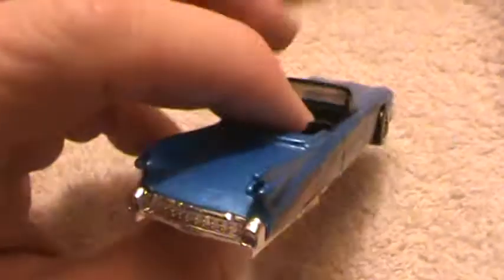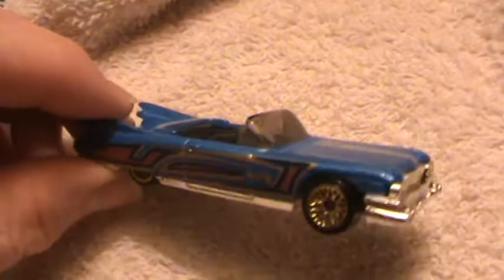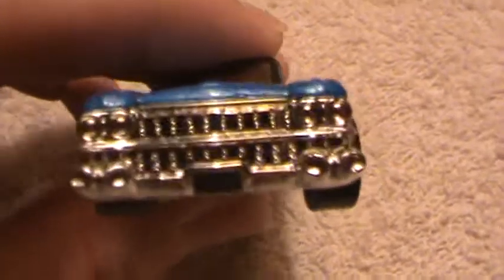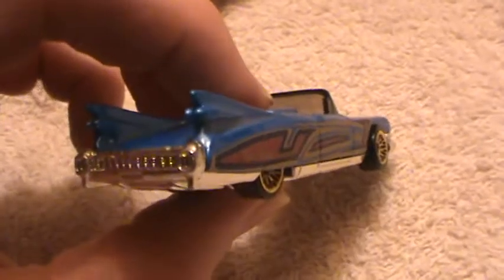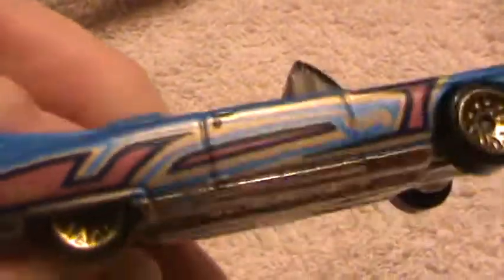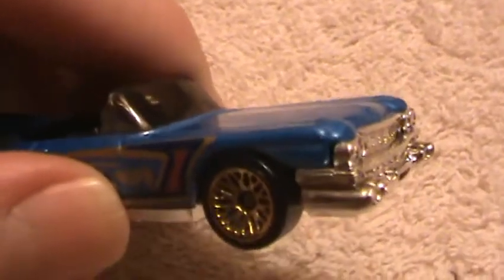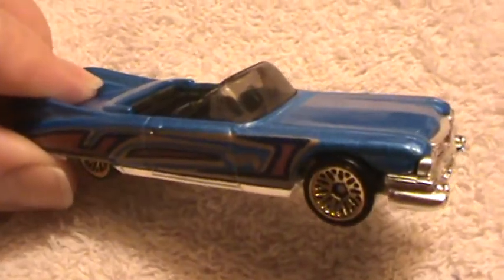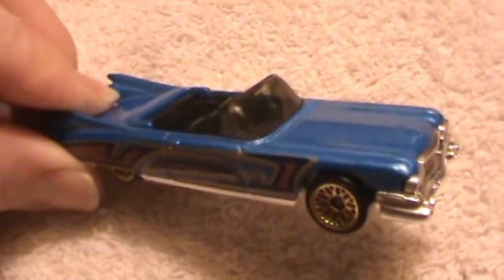59 Caddy Eldorado Hot Wheels toy